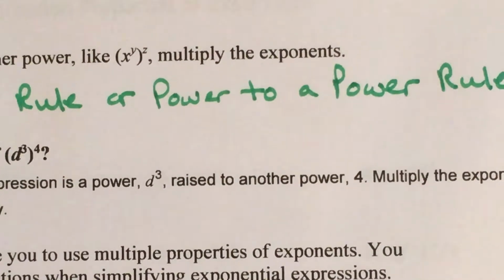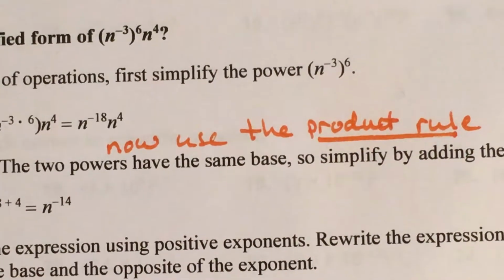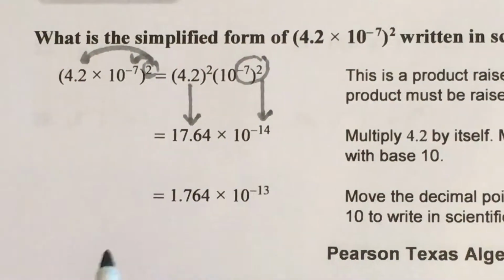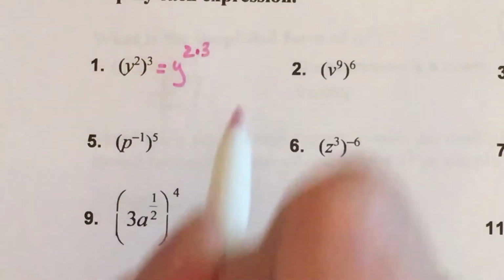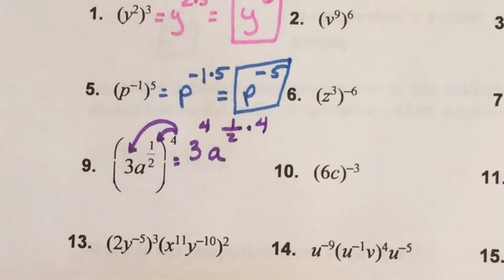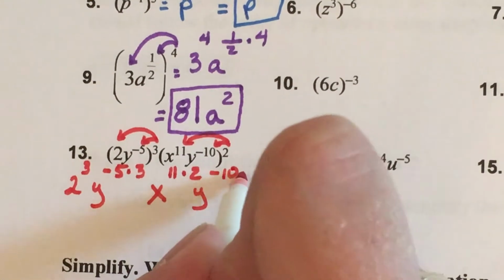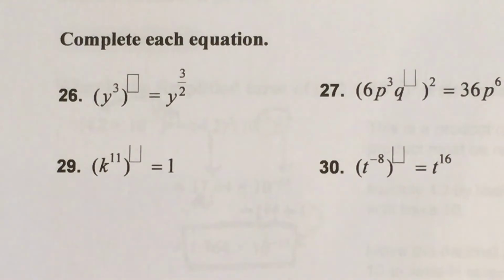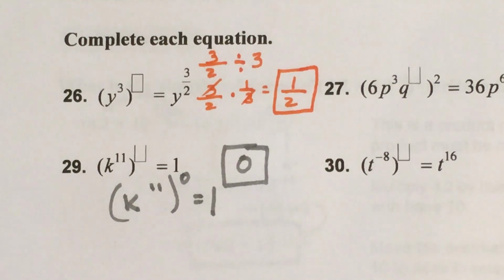Unit 7 Bundle 1: lesson 5.3 reteaching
Power to a Power Rule